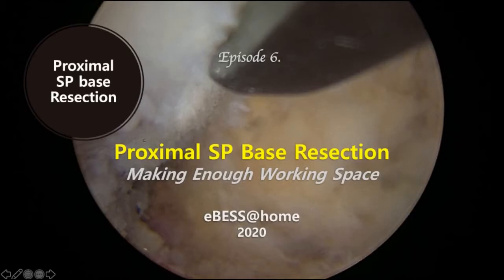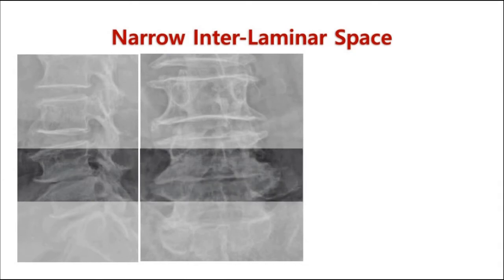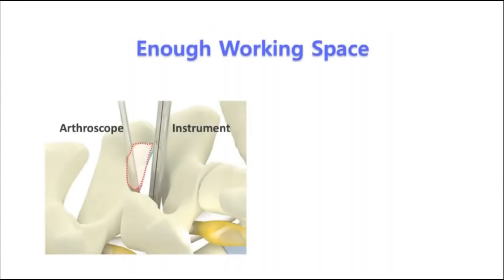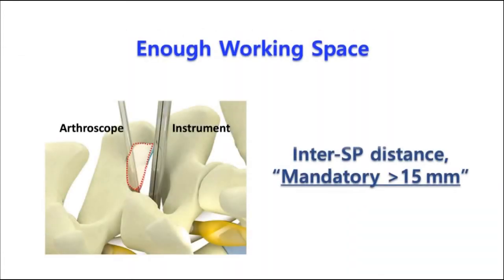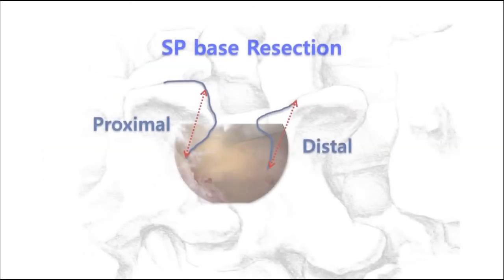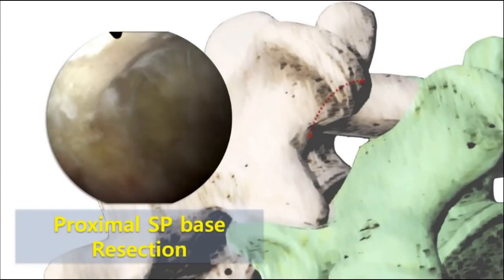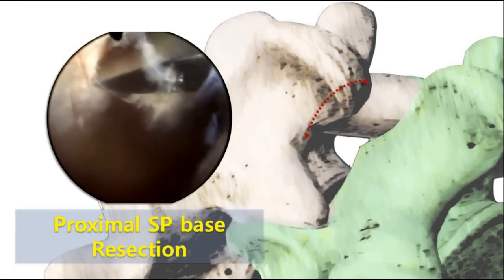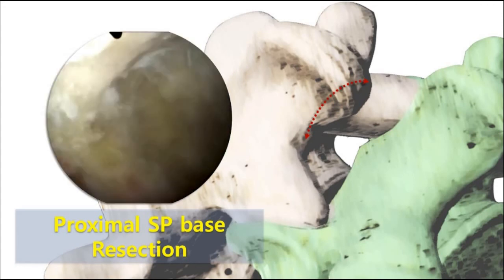eBESS at Home. Episode 6. Resection of the Proximal SP base.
How to make the working space enough wider.

eBESS at Home, Biportal Endoscopic Spine Surgery.
Episode 6. Resection of the Proximal SP base. It helps to understand the E-natomy for BESS to make enough working space for severely narrowing of the spinal canal.